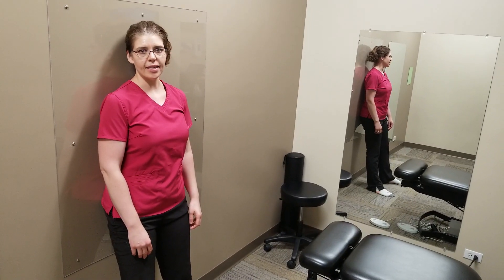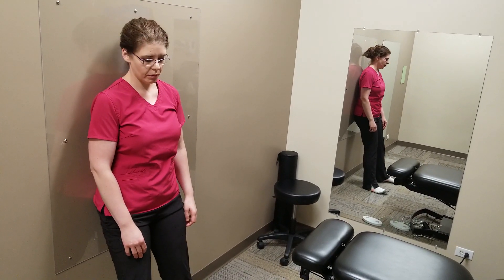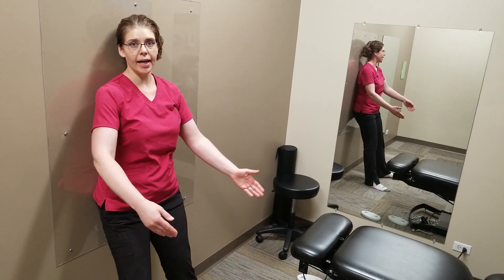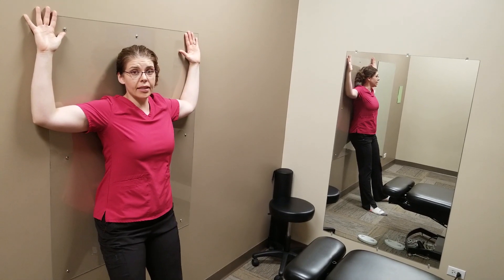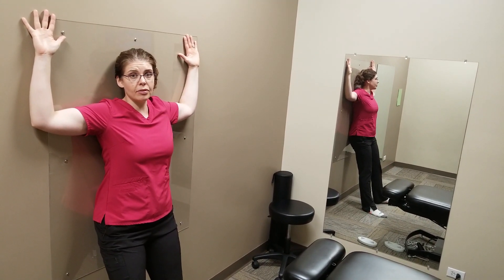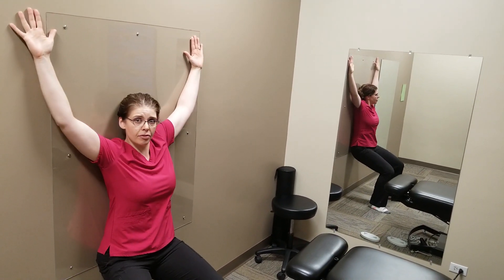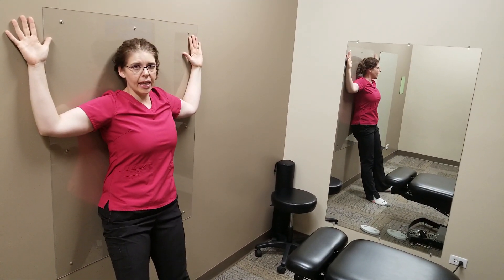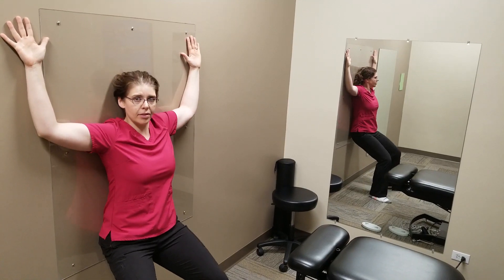Wall Angel - Bloomingdale IL Chiropractor - Ducat Chiropractic & Sports Medicine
Dr Erin Ducat, a Bloomingdale IL Chiropractor with Ducat Chiropractic & Sports Medicine demonstrates how to do the Wall Angel exercise.  For more information about her practice, go